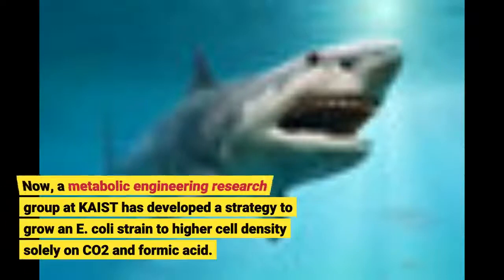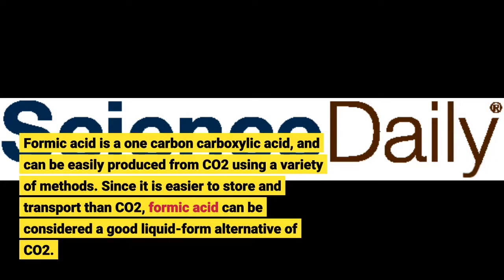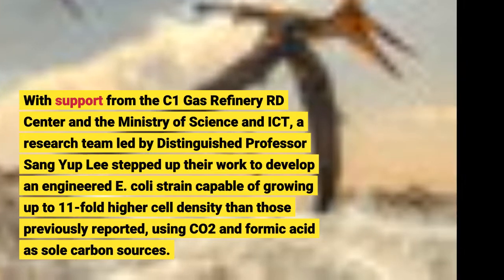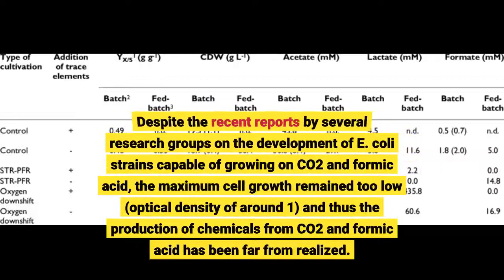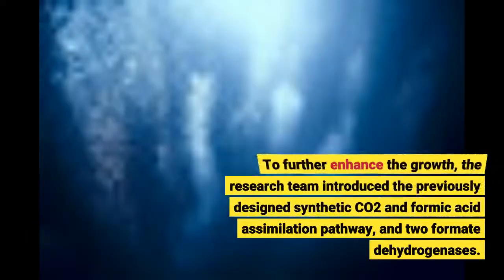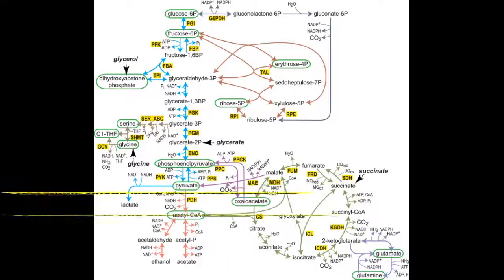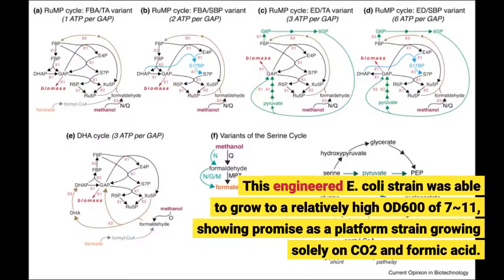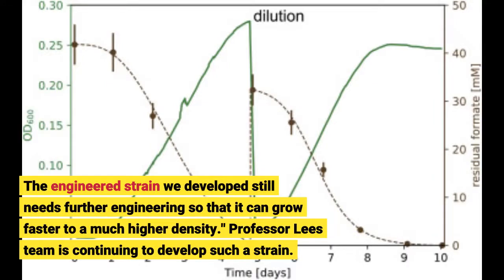E. coli engineered to grow on CO2 and formic acid as sole carbon sources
E. coli engineered to grow on CO2 and formic acid as sole carbon sources - Information for all latest updates Science and Technology

Most biorefinery processes have relied on the use of biomass as a raw material for the production of chemicals and materials. Even though the use of CO2 as a carbon source in biorefineries is desirable, it has not been possible to make common microbial strains such as E. coli grow on CO2. Now, a metabolic engineering research group at KAIST has developed a strategy to grow an E. coli strain to higher cell density solely on CO2 and formic acid. Formic acid is a one carbon carboxylic acid, and can be easily produced from CO2 using a variety of methods. Since it is easier to store and transport than CO2, formic acid can be considered a good liquid-form alternative of CO2.
With support from the C1 Gas Refinery RD Center and the Ministry of Science and ICT, a research team led by Distinguished Professor Sang Yup Lee stepped up their work to develop an engineered E. coli strain capable of growing up to 11-fold higher cell density than those previously reported, using CO2 and formic acid as sole carbon sources. This work was published in Nature Microbiology on Sept. 28.
Despite the recent reports by several research groups on the development of E. coli strains capable of growing on CO2 and formic acid, the maximum cell growth remained too low (optical density of around 1) and thus the production of chemicals from CO2 and formic acid has been far from realized.
The team previously reported the reconstruction of the tetrahydrofolate cycle and reverse glycine cleavage pathway to construct an engineered E. coli strain that can sustain growth on CO2 and formic acid. To further enhance the growth, the research team introduced the previously designed synthetic CO2 and formic acid assimilation pathway, and two formate dehydrogenases.
Metabolic fluxes were also fine-tuned, the gluconeogenic flux enhanced, and the levels of cytochrome bo3 and bd-I ubiquinol oxidase for ATP generation were optimized. This engineered E. coli strain was able to grow to a relatively high OD600 of 7~11, showing promise as a platform strain growing solely on CO2 and formic acid.
Professor Lee said, "We engineered E. coli that can grow to a higher cell density only using CO2 and formic acid. We think that this is an important step forward, but this is not the end. The engineered strain we developed still needs further engineering so that it can grow faster to a much higher density."
Professor Lee's team is continuing to develop such a strain. "In the future, we would be delighted to see the production of chemicals from an engineered E. coli strain using CO2 and formic acid as sole carbon sources," he added. Story Source: Materials provided by The Korea Advanced Institute of Science and Technology (KAIST) . Note: Content may be edited for style and length.